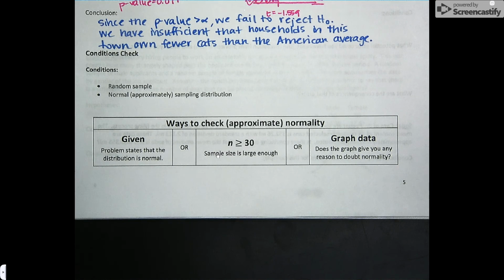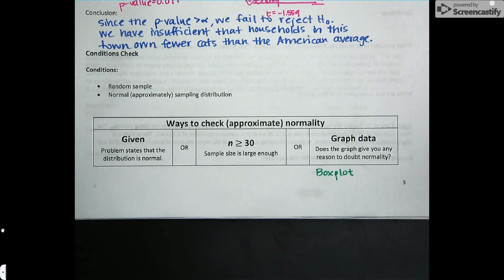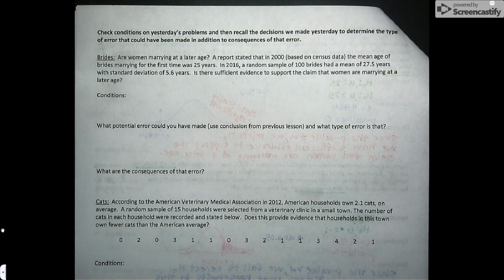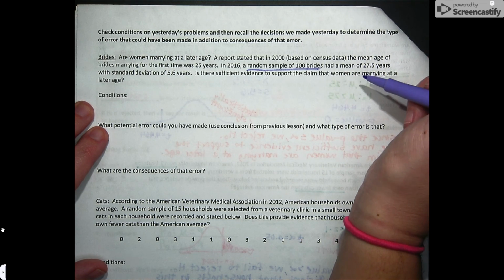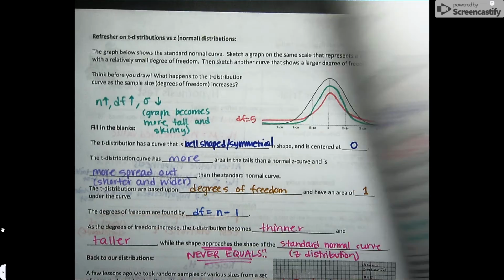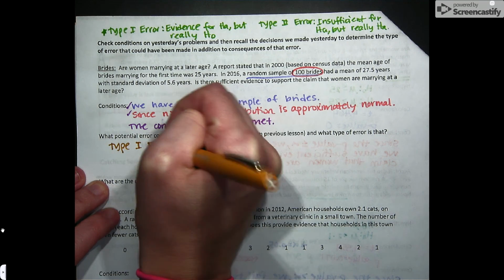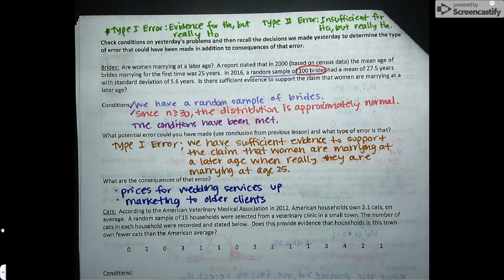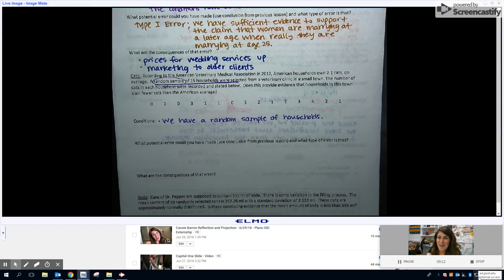6 - Conditions Check - 4/24/19